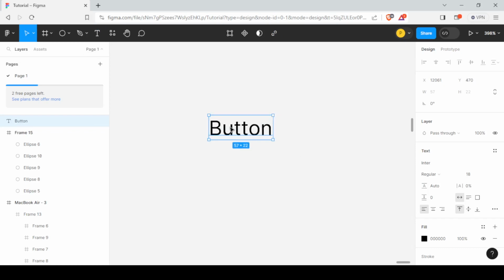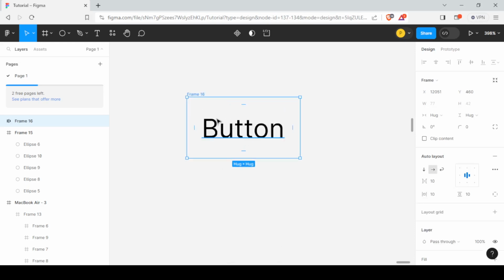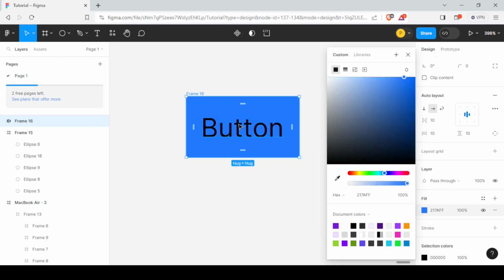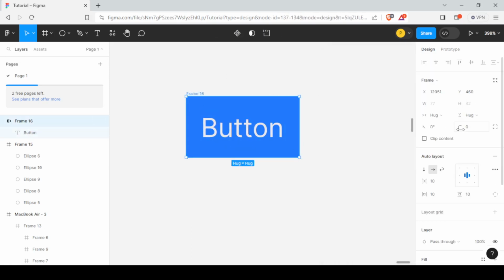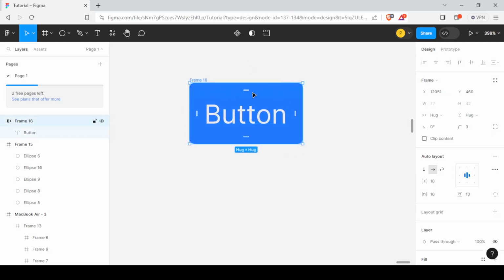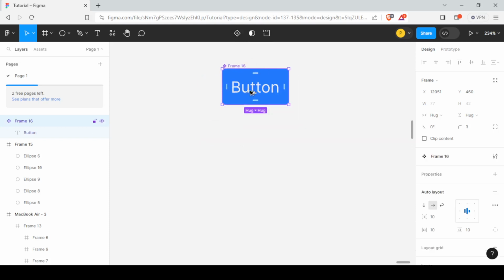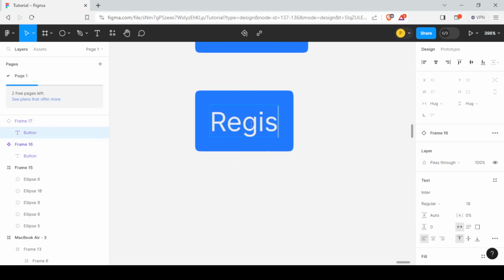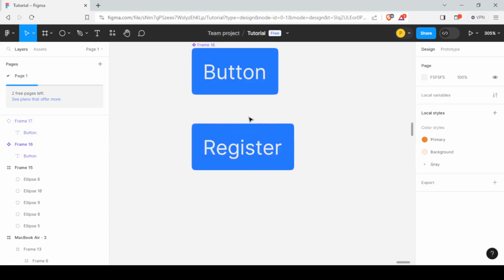Design Mastery: Create Responsive Buttons in Figma | Auto-Layout Tutorial 2024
🚀 Elevate your UI/UX game with my latest Figma tutorial! Join me on a design journey as I unravel the secrets of crafting responsive buttons using Figma's Auto-Layout feature. Perfect for designers and Figma enthusiasts, this step-by-step guide will empower you to create buttons that adapt seamlessly to various screen sizes and layouts.

🌟 In this tutorial, you'll learn:
✅ Building responsive buttons with Figma's Auto-Layout
✅ Customizing button styles for a cohesive design
✅ Tips for creating adaptable and user-friendly UI elements
✅ Elevating your design game with the power of responsive buttons

👩‍💻 Transform your designs and stay ahead in the world of UI/UX. 🚀🔘

Figma responsive buttons tutorial
UI/UX design tips
Figma tutorial 2024
Auto-Layout in Figma
Responsive design elements
User-friendly UI in Figma
Adaptable buttons in Figma
Figma Auto-Layout tutorial